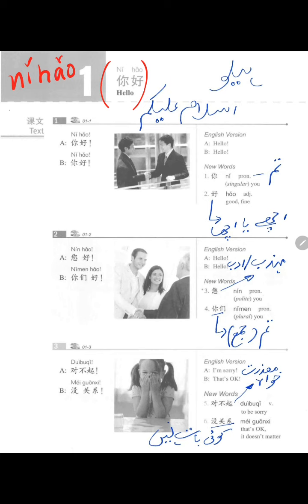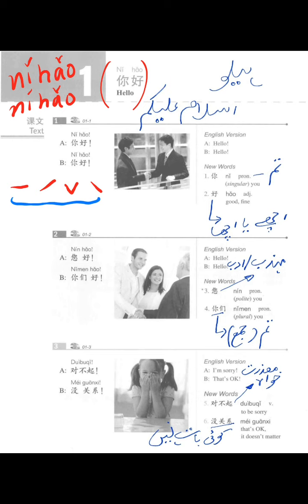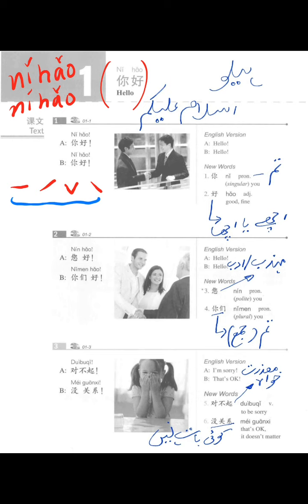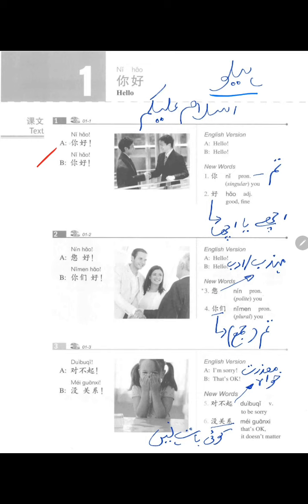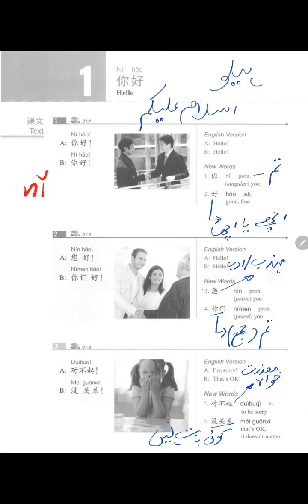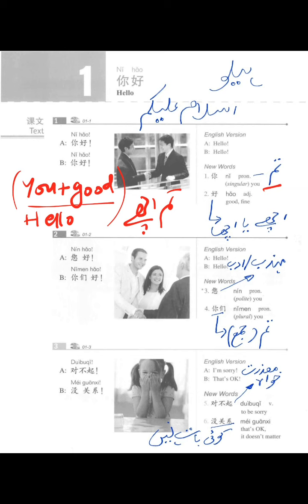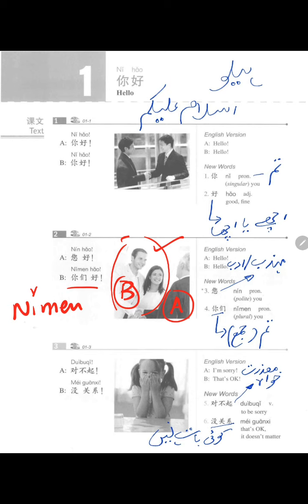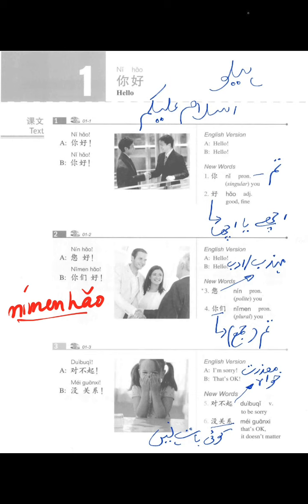HSK-1 First Dialogue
Assllamu Alikum!
In these videos, I will discuss:
◼ Different Topics of Chinese languages
◼ Chinese character writing
◼ Chinese characters in pronunciation
◼ HSk1-HSK6 Books reading, writing, listening practice
◼ Dialogues reflected from Chinese Movies and its explanation
◼ Pinyin and Chinese characters
◼ Chinese language in English, Urdu, Hindi, Pashto